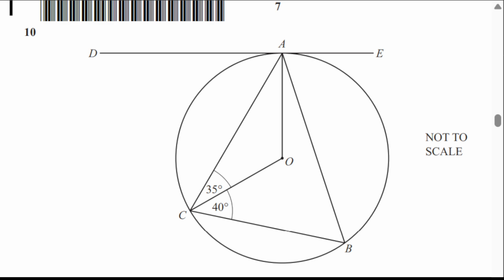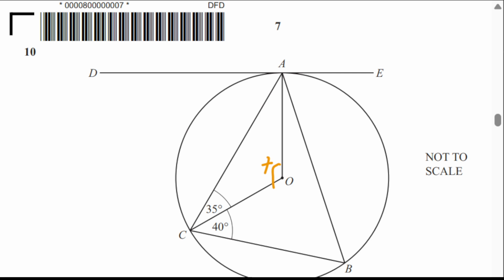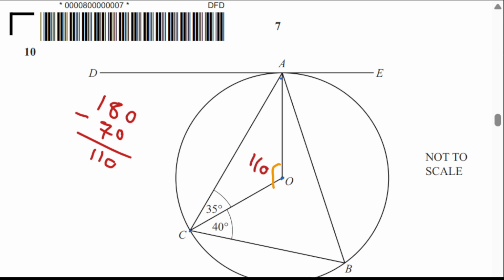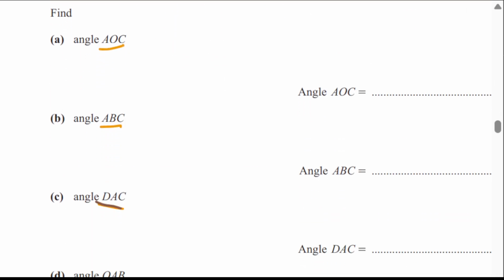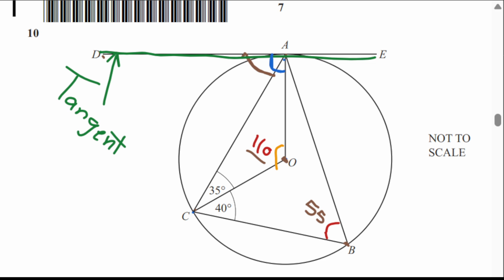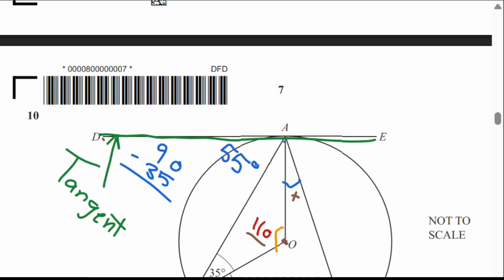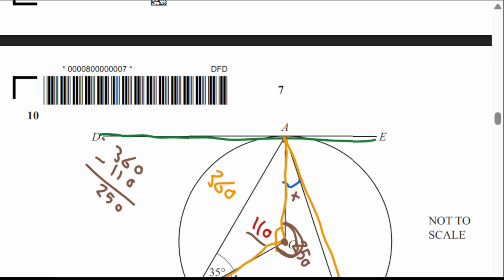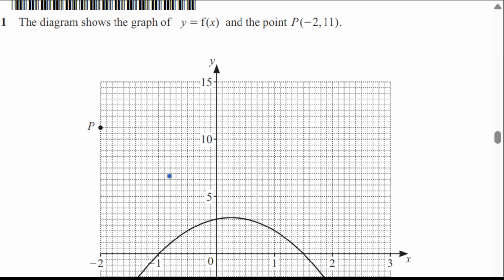4 Marks Cambridge IGCSE Maths 0580 Non-Calculator | Circle Theorems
In this video, we solve an 4 marks Cambridge IGCSE Maths (0580)
non-calculator past paper question on Circle Theorems.

This question is from Cambridge IGCSE Maths  and focuses on
mental maths, accuracy, and exam technique.

Cambridge IGCSE Maths 0580 Non-Calculator Past Paper Questions

🎯 Suitable for:
Cambridge IGCSE Maths students
0580 exam candidates
Paper 1 non-calculator revision